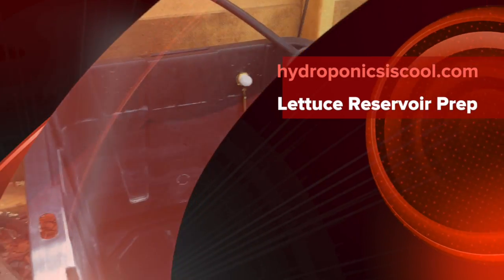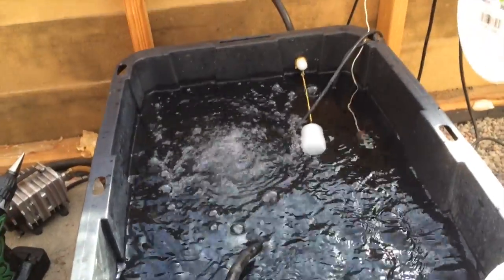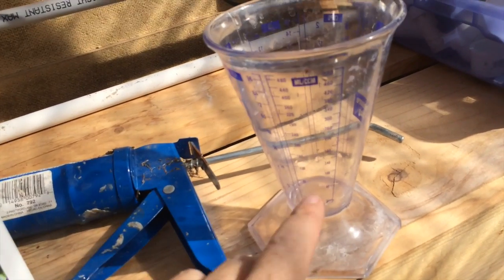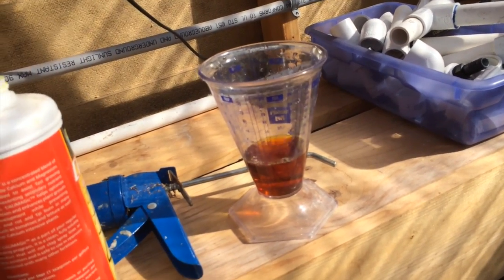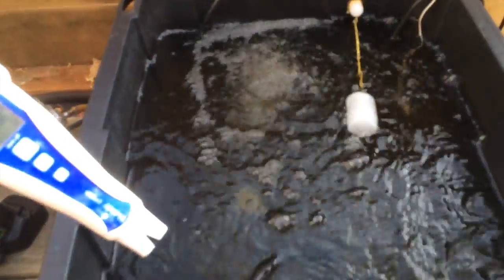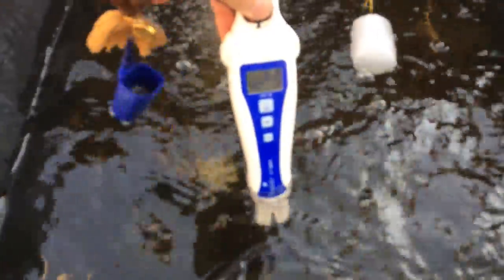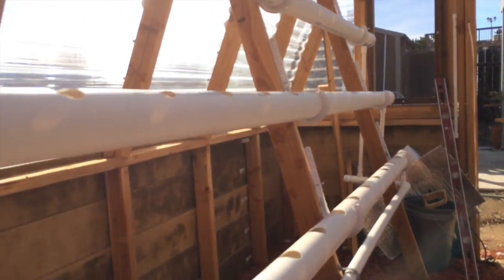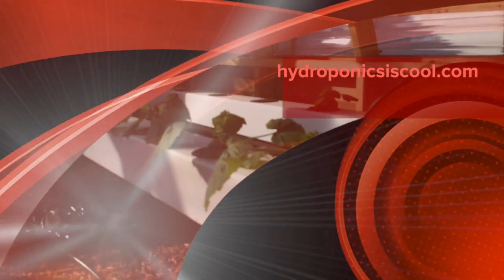Hydroponic Lettuce Reservoir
Getting ready to move the newly sprouted lettuce and kale seedlings into the hydroponic system this week so spent time today getting the reservoir dialed in. Added nutrients and adjusted the pH.